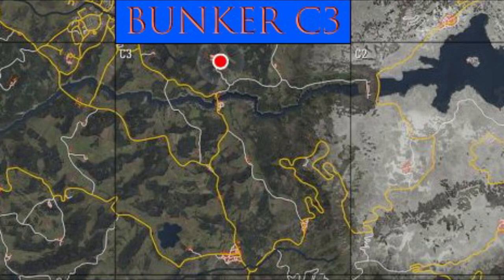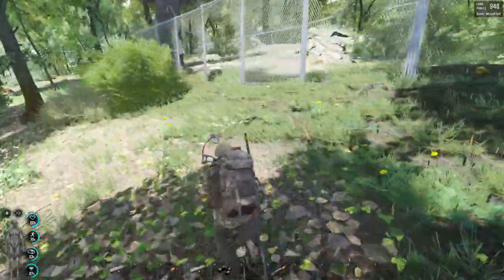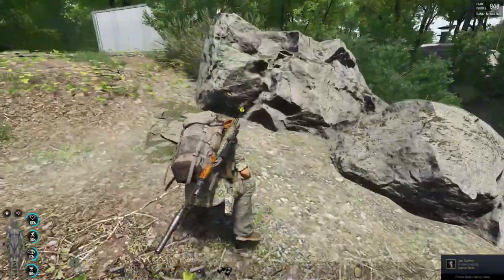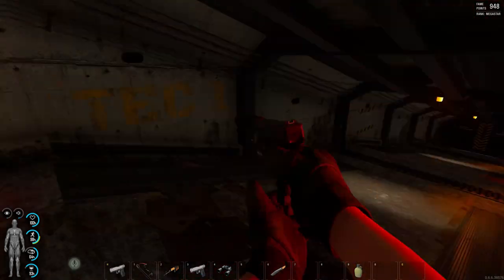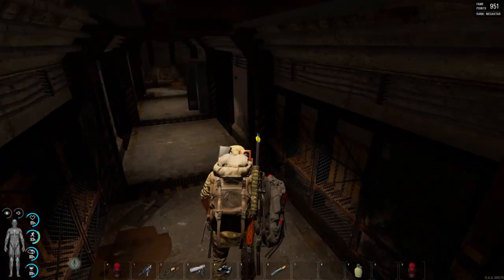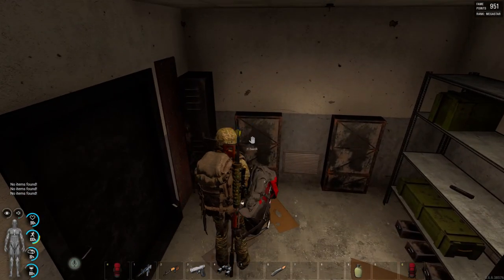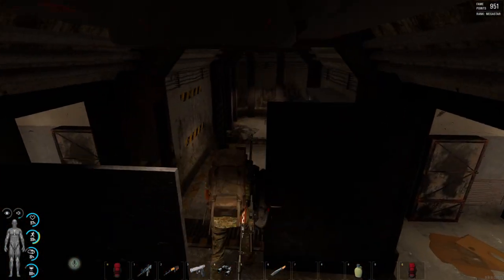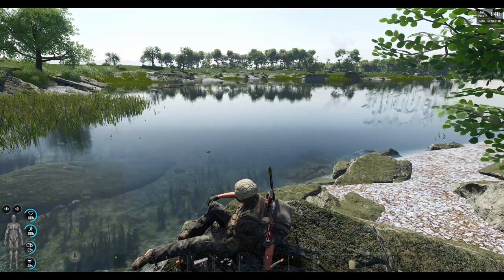Bunker C3 in SCUM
The C3 Bunker is the easiest bunker to sneak into passed the Sentry, and the quickest to grab guns because the gun lockers at the entrance.

0:00 Bunker C3
0:10 Sneaking into the Bunker
2:01 Gun Locker Locations
3:30 Exiting the Bunker